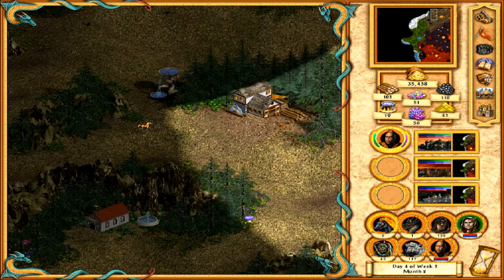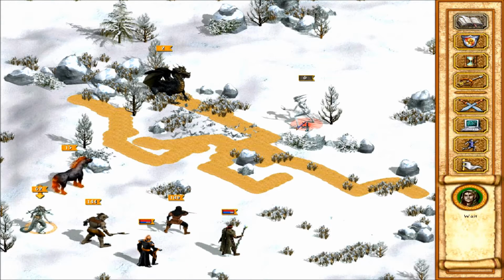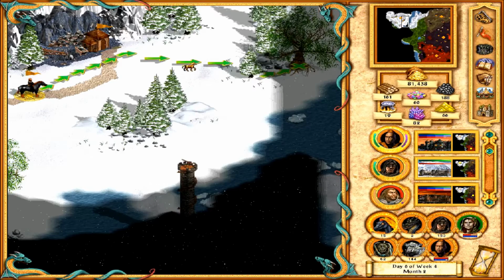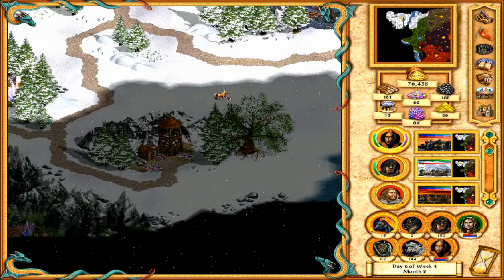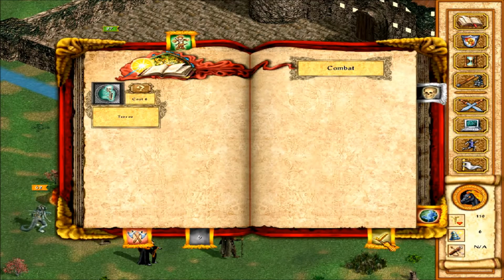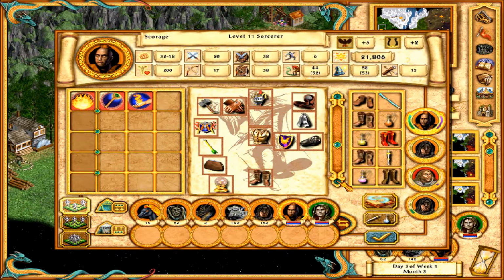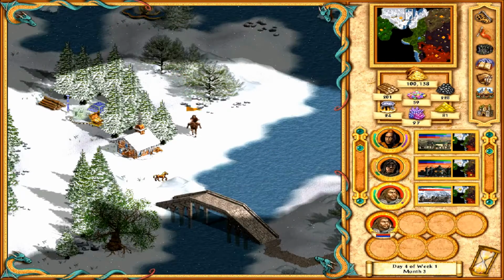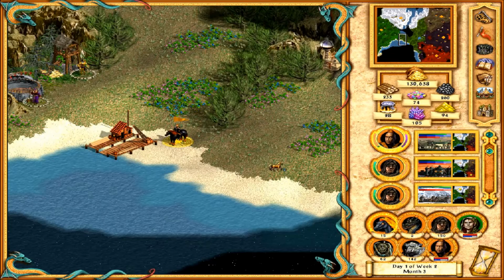Heroes of Might and Magic IV (HoMM IV) Commentary Part 4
Getting closer to the end. Only one guy remaining.